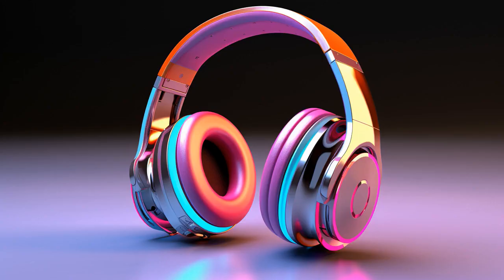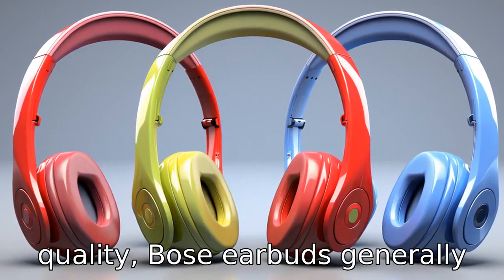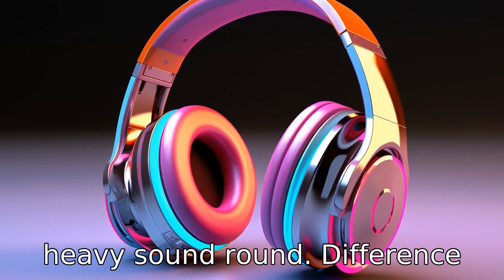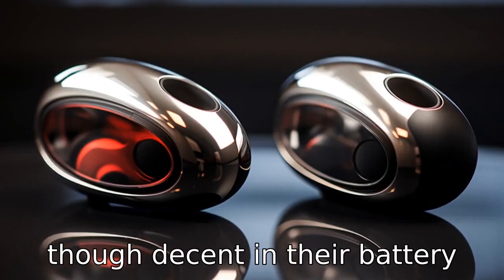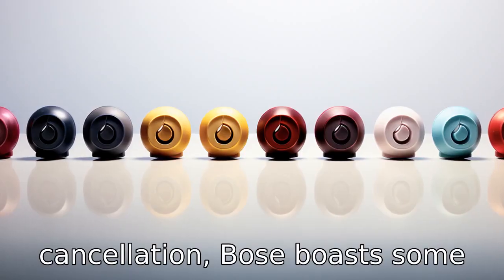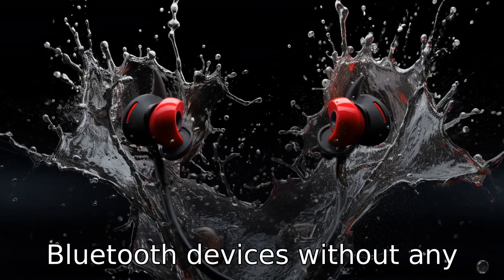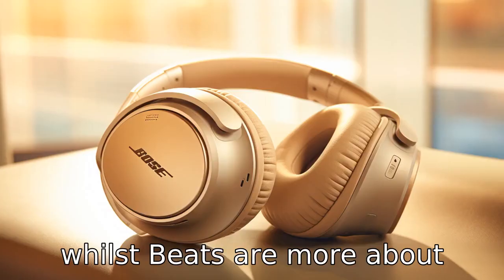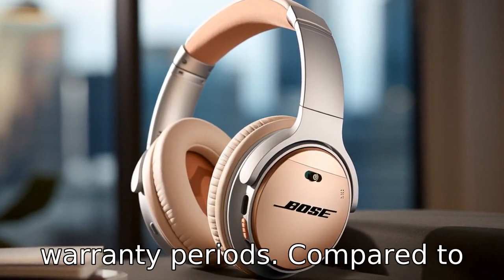Bose vs Beats Earbuds: 11 Key Differences Explained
Get ready to delve into an in-depth comparison between the globally recognized Bose and Beats earbuds. In this video, we scrutinize sound quality, design aesthetic, battery life, comfort level, noise cancellation tech, product range, connectivity, durability, user experience, pricing, and customer service. Discover how Bose's clarity and performance stands against Beats' stylish trends. Tune in to find out which brand truly suits your needs!